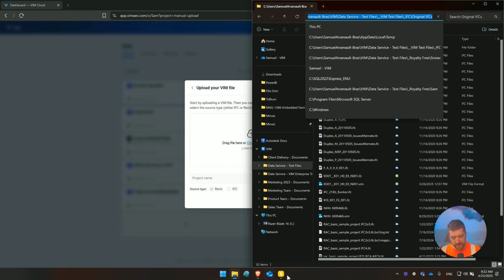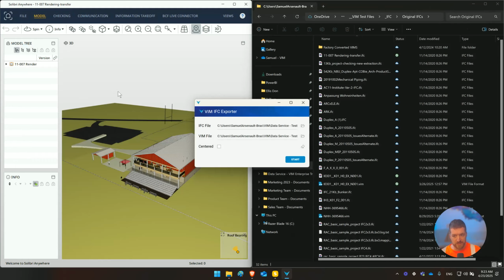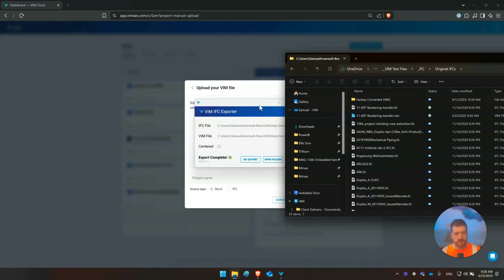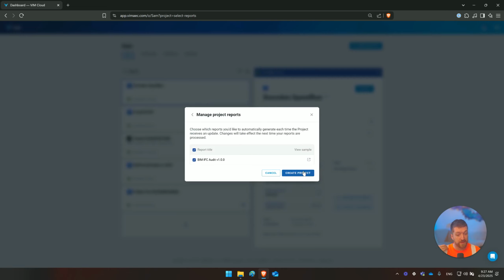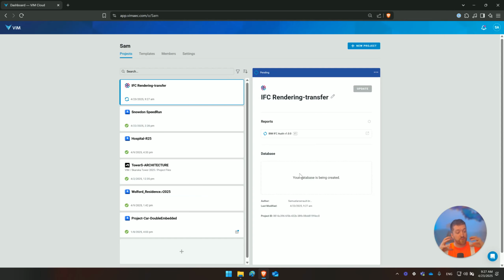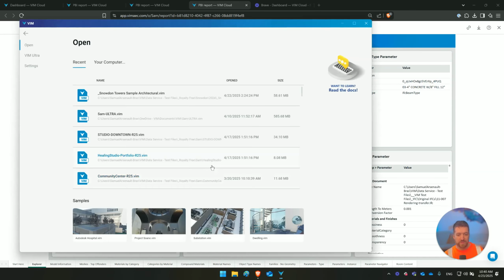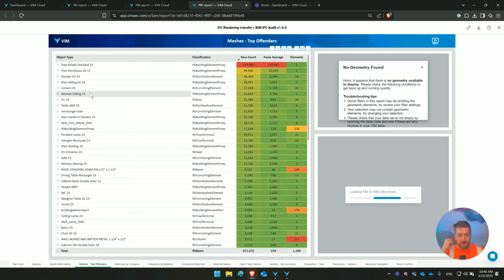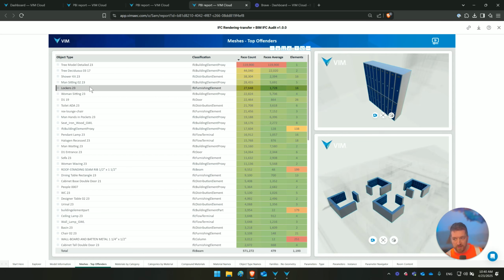VIM Cloud - IFC - SpeedRun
Sam shows how to go from an IFC file to a live, interactive Power BI report in minutes using VIM Cloud.

⏱️ Chapter Markers
00:00 – Intro: Going from IFC to Power BI using the cloud
00:07 – Start a New Manual Project
00:14 – If not done already, install VIM Desktop App (includes IFC-to-VIM converter)
00:24 – Launch VIM IFC, select your IFC file
00:38 – Accept default save path for the VIM file
00:45 – Export begins and completes ✔️
00:57 – Back in VIM Cloud → drag & drop your VIM file
01:11 – Rename the project and set type to IFC so it applies the correct template
01:18 – Use your default IFC template, click Create Project
01:27 – The cloud is now converting your VIM file to a SQL database
01:42 – Once ready, open it in Power BI (web or desktop)
01:56 – For fast viewing → open VIM Desktop App, enable VIM Ultra Mode
  ➤ Reduces load time between page switches
  ➤ Great for massive projects

📚 Learning Highlights
1️⃣ IFC files are converted locally → uploaded to VIM Cloud
2️⃣ Cloud handles the rest: database creation + report deployment
3️⃣ VIM Ultra = faster navigation for large 3D models
4️⃣ Anyone can use the report (no Power BI Pro required)
5️⃣ Templates automatically match Revit or IFC structure

🎯 Whether you’re an architect, engineer, or owner—this gets your IFC data into Power BI in minutes.